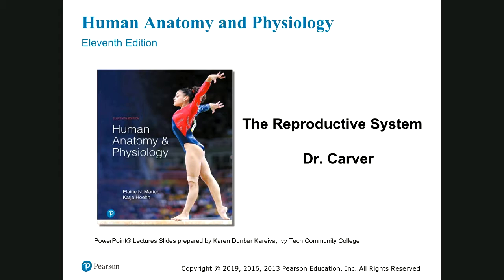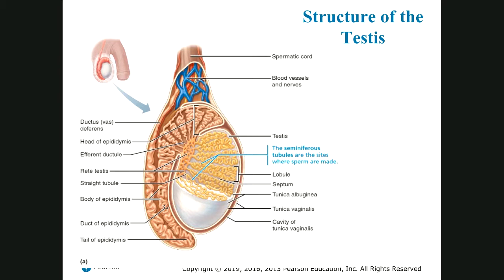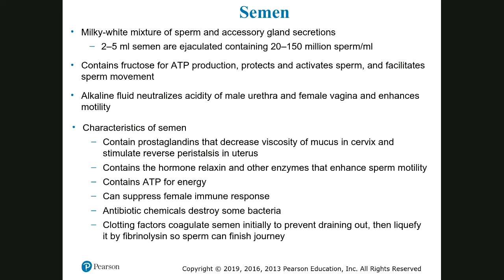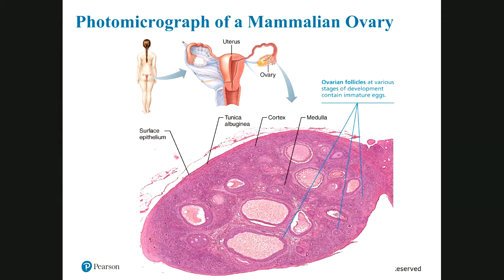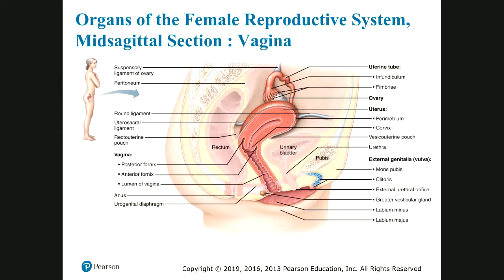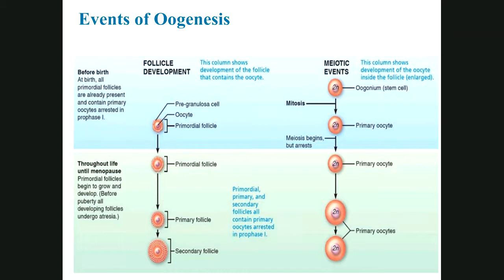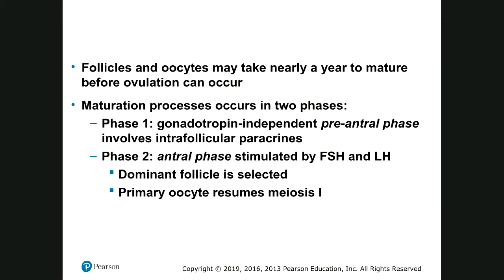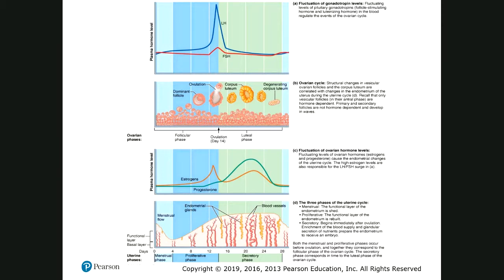Reproductive System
Anatomy and Physiology...easy way